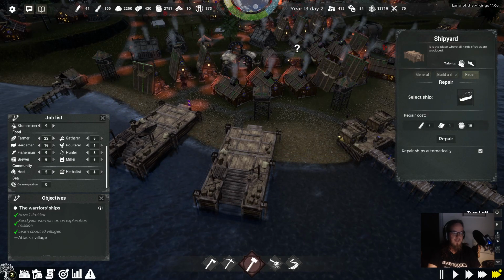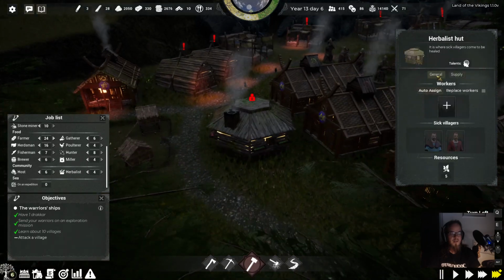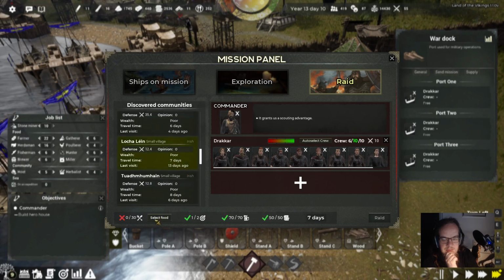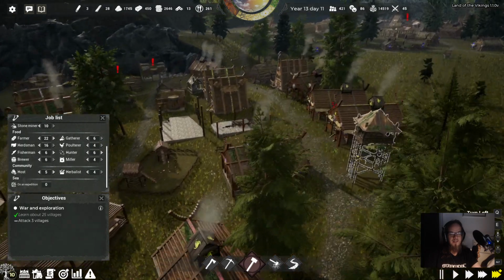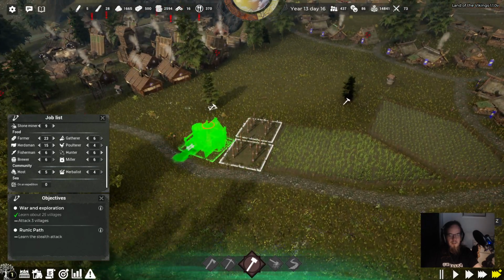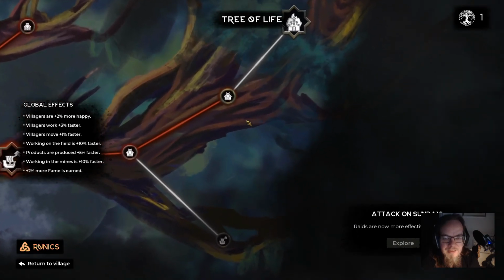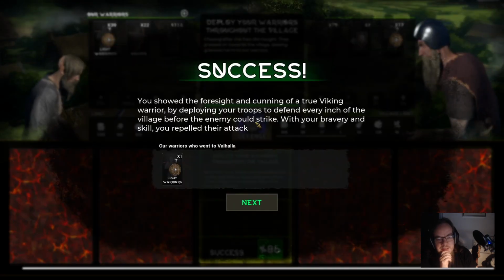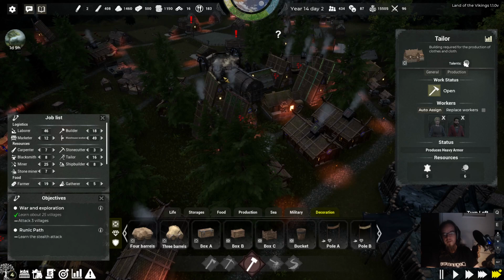Fighting Back! | Land of the Vikings: Röstholm (Episode 14)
Finally we have the means to fight back against Raiders. Even though it takes all of our villagers to do so, we drive them back and loot their ships, because now, thanks to those 3 Towers on the cliff, we can see them coming from miles away!